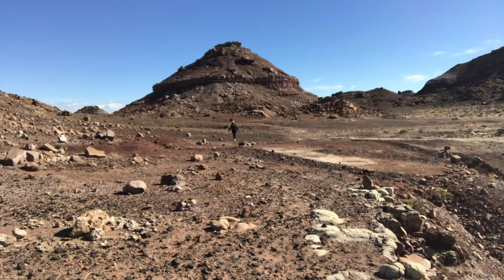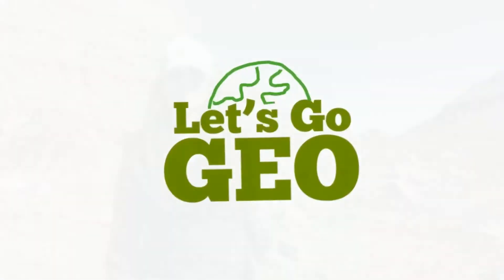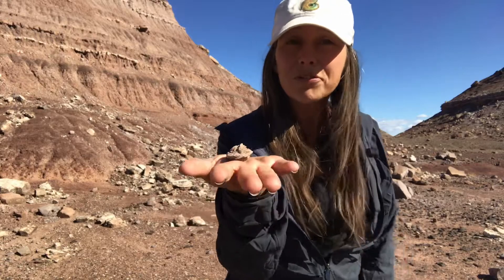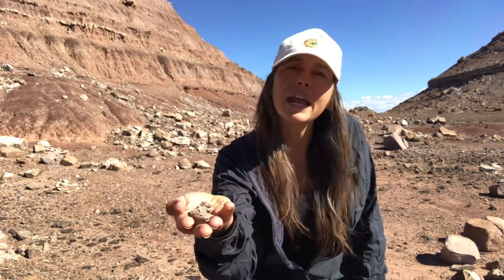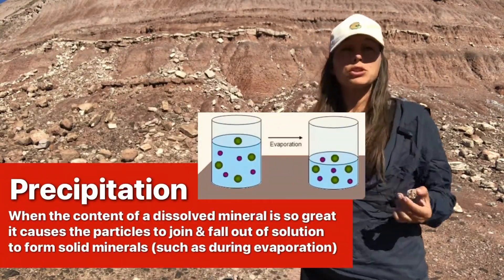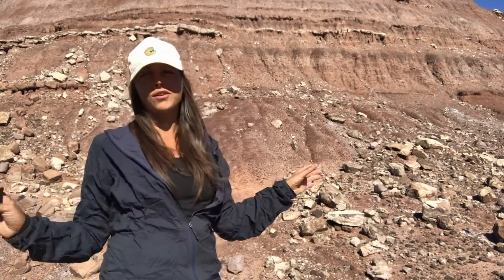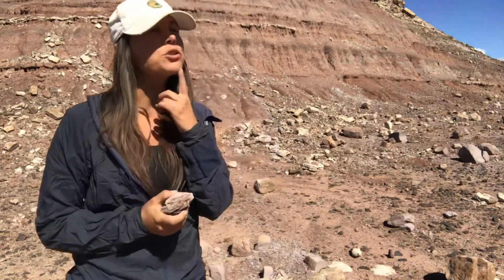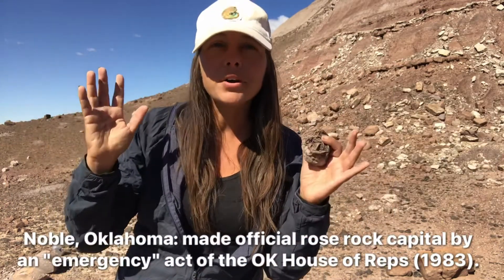What is the DESERT ROSE CRYSTAL !? Where Can You Find One?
DESERT ROSE CRYSTALS aka Selenite Rose, Barite Rose or Baryte Rose, Desert Rose or Rock Rose // This is a real cluster of minerals that develop in a rosette pattern that resembles a rose!

The Desert Rose Crystal is sometimes called a rose rock, but it’s not a rock at all! It is, however, considered the state rock of Oklahoma. In Oklahoma you can find large clusters of barite roses, but it’s not the only place to find desert roses. Rose rocks are actually the crystal habit of several different types of minerals, including gypsum, barite, and Celestine. So, they are also sometimes called gypsum roses, selenite roses, or barite roses. These can be found in places where there has historically been a source of sulphur and one of those aforementioned evaporite minerals, plus a source of sand. A sabkha is a great example. Desert roses have been found around the world, from Australia to Africa to North America, and they can be tiny to fist-sized, and single blossoms to huge clusters. They have been found in Permian layers, like the Garber Sandstone outcrops in Oklahoma, and similar reddish sandstones in Australia, and in Jurassic layers, like the Morrison formations in western United States, as well as Qatar, where a museum there actually looks like a rose made of rock! The most interesting thing to ponder is the desert rose formation and the source of those mineral-rich fluids that precipitate to form the crystal roses we find today.

Desert Rose plant Photo was taken by Timothy A. Gonsalves